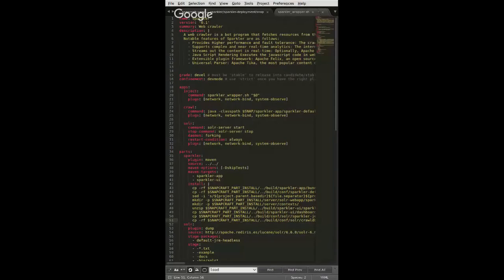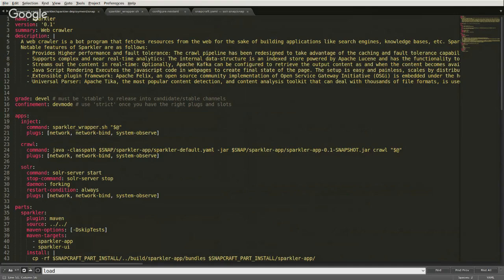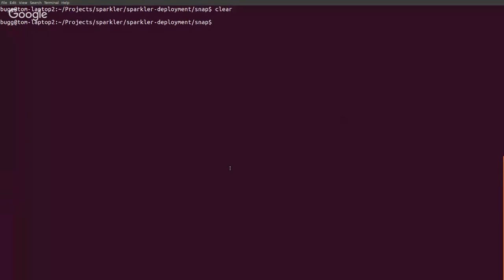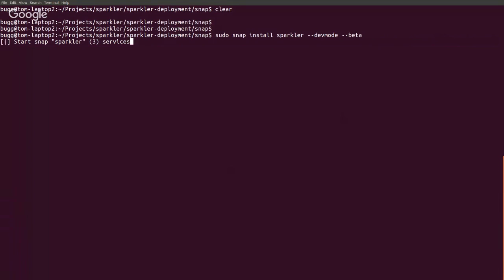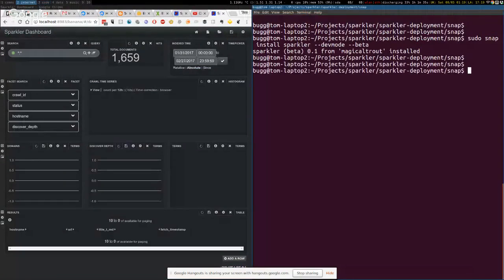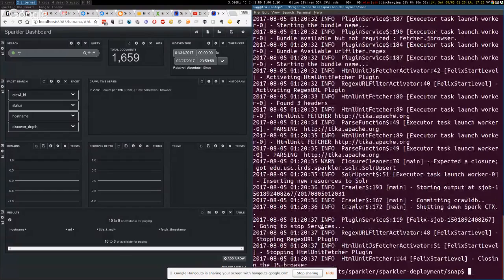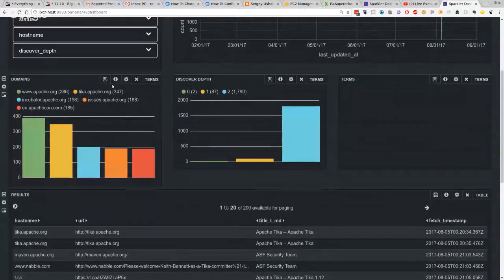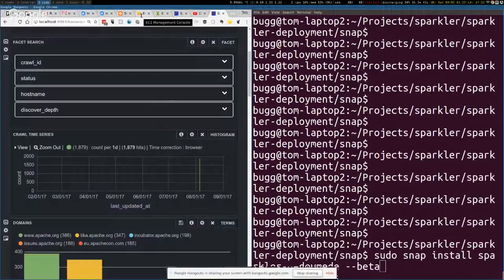Spicule Live #3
This weeks Spicule Live on location looks at the work we have been doing helping simplify software installation using Snap packaging